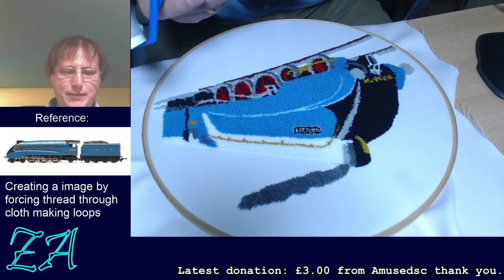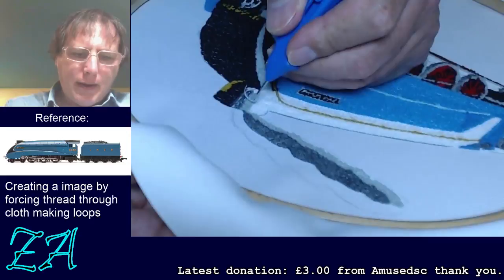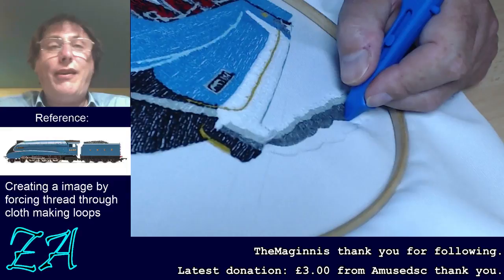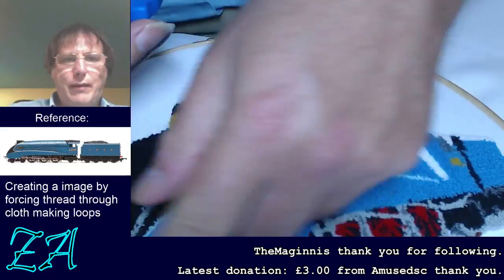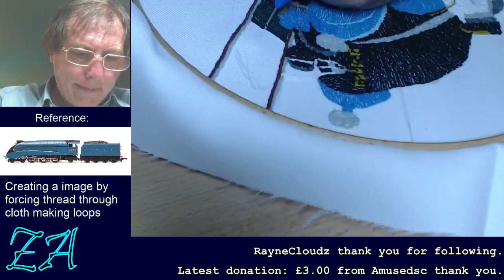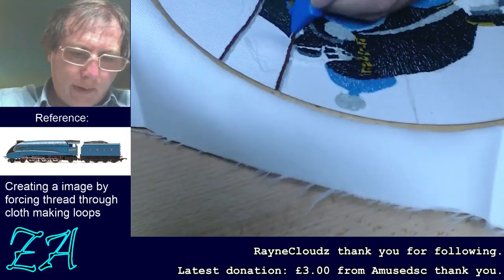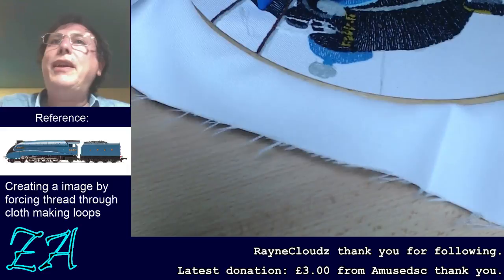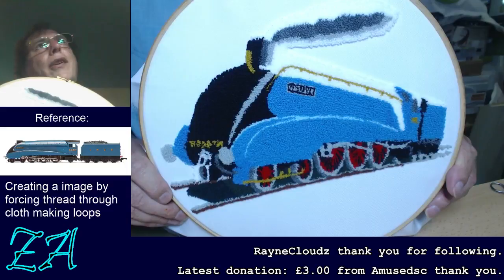Punchcraft Mallard steam engine pt 9 - Original twitch broadcast 2 August 2015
Punchcraft is a technique that is very similar to the way in which rugs are made. It involves punching a needle carrying a coloured thread through the material and withdrawing it to leave a loop of thread on the face side.

By varying the depth it is also possible to produce a scultpured surface that is also fun to touch.

Mallard is a world record holding steam engine and holds a land speed record for steam engines.